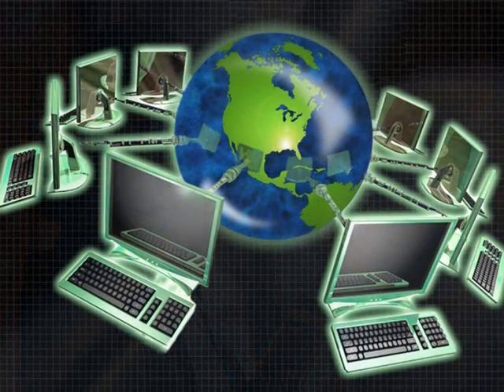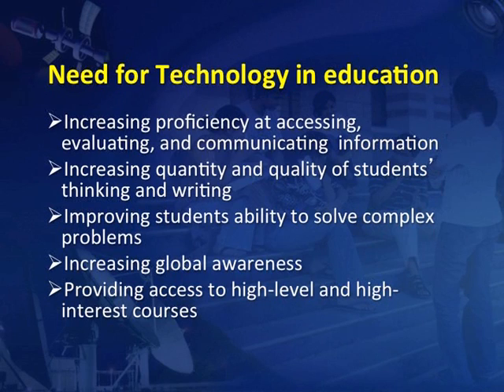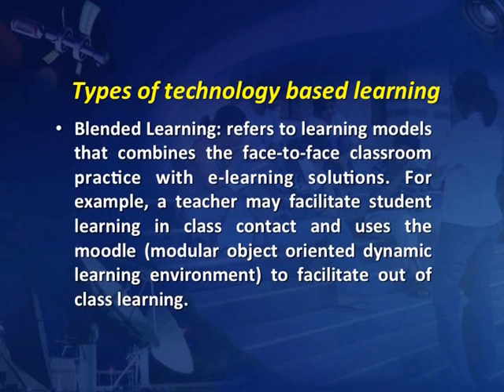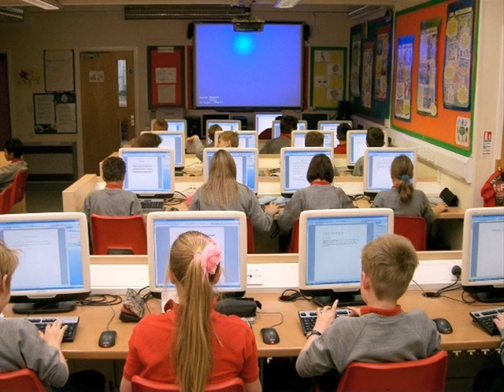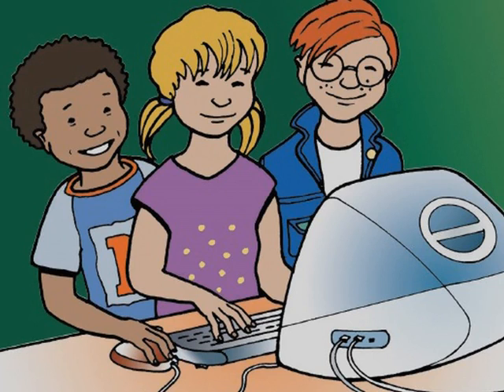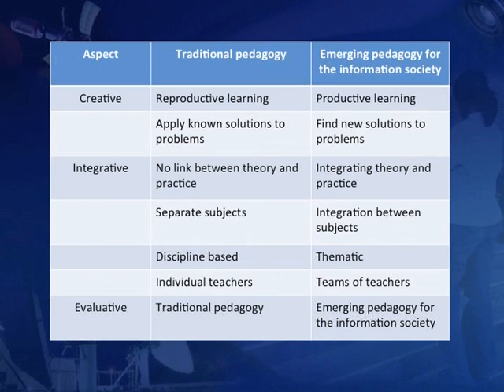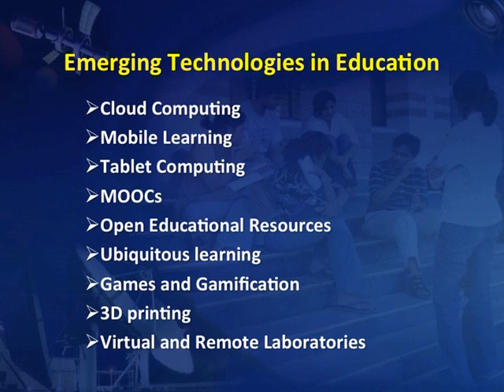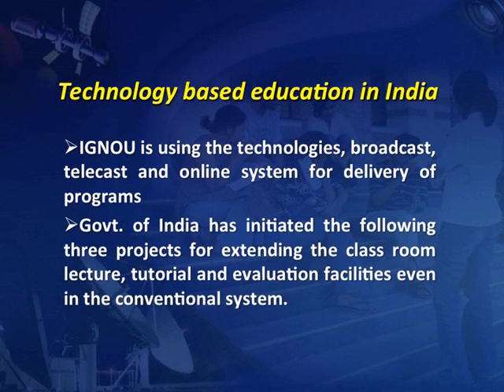online learning methodology part 2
Distance education: Technology
Support part 1